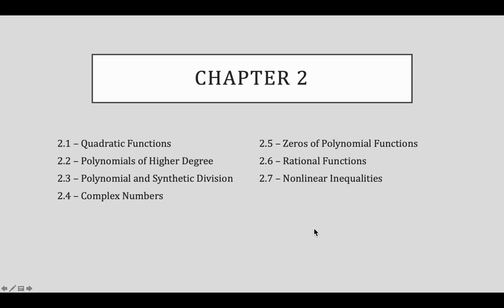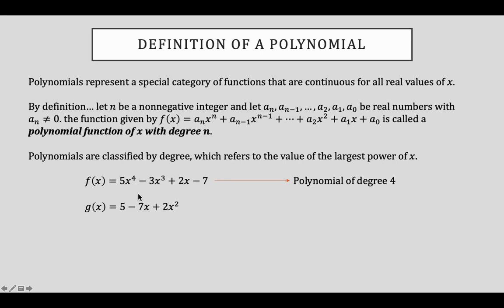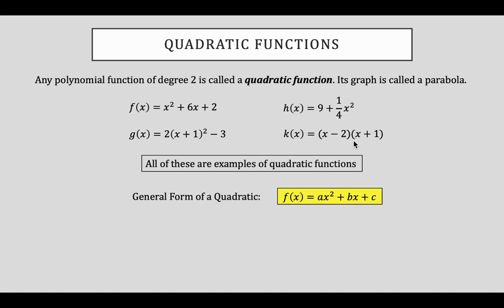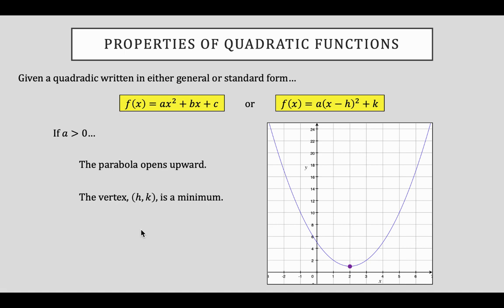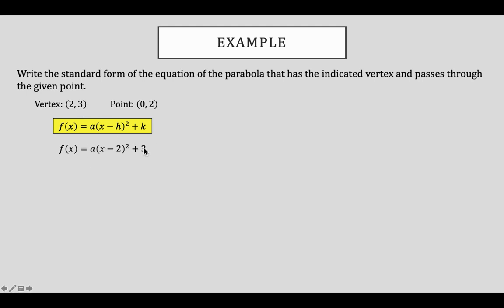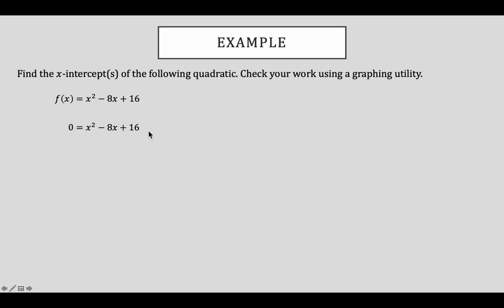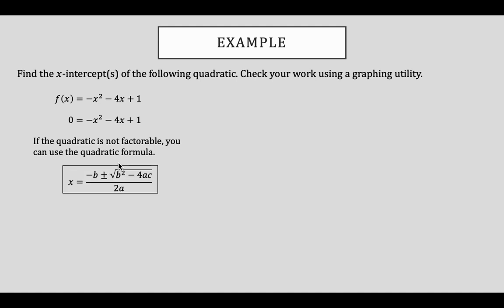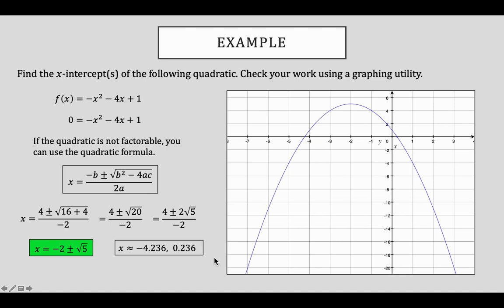Precalculus - Chapter 2.1.1 Intro to Quadratics, Zeros, Quadratic Formula